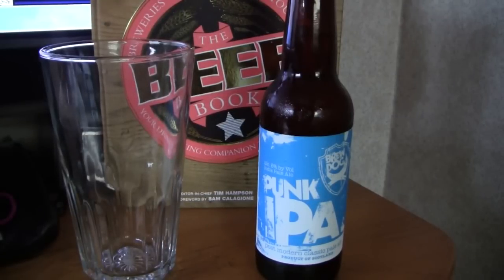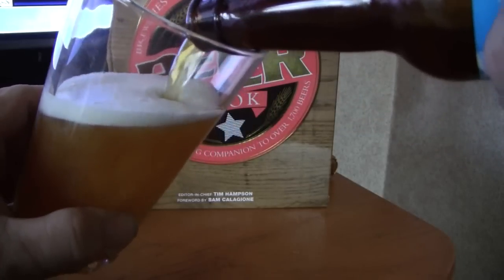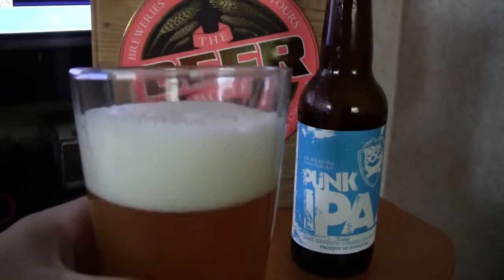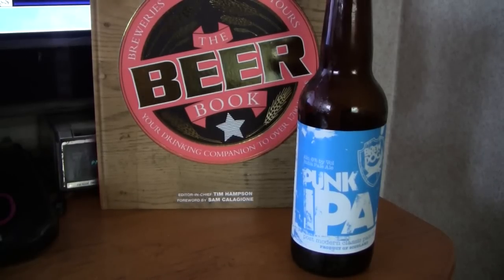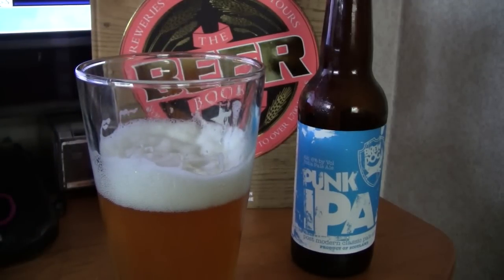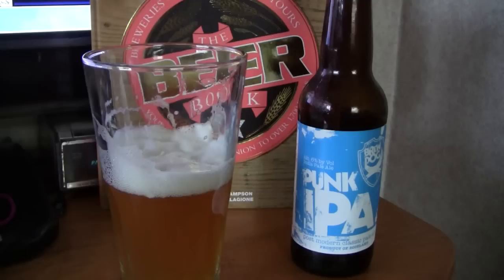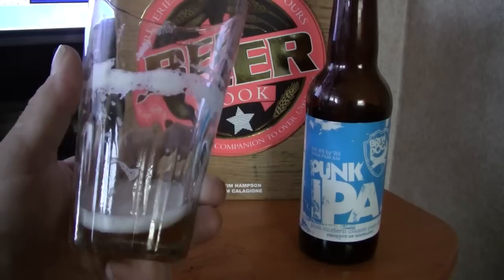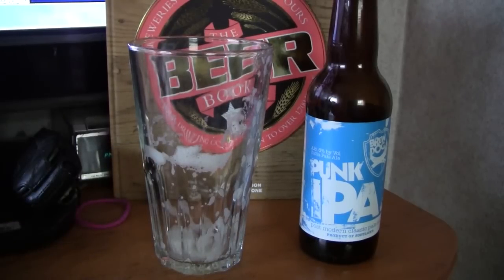Beer Review #7 Punk IPA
Punk IPA beer is reviewed